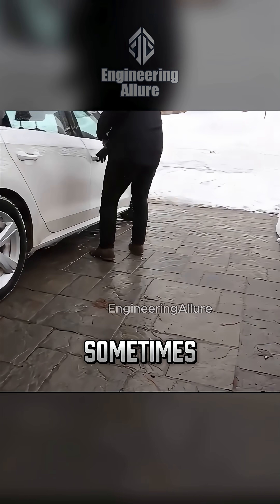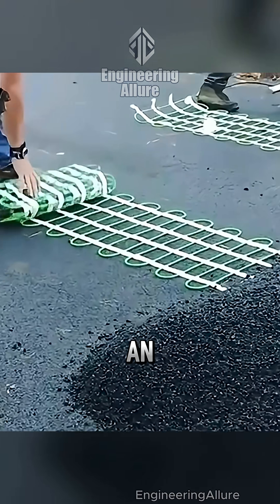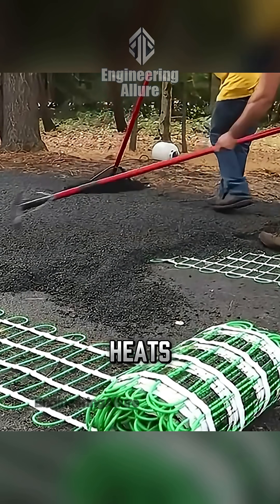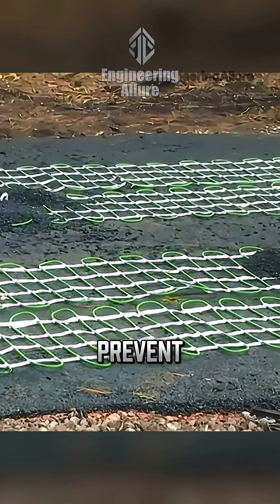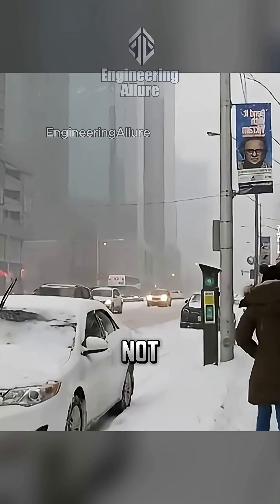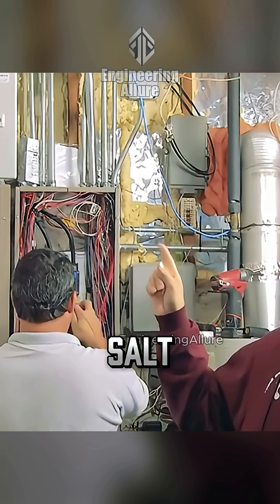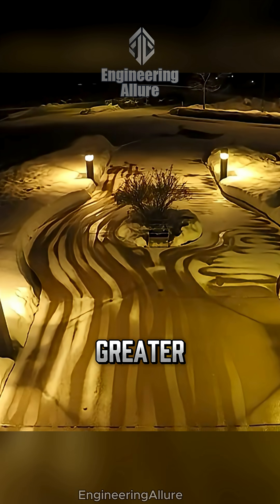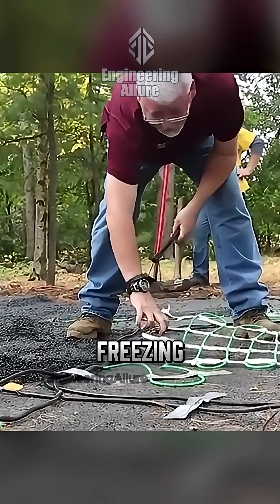Heated Pavement 🤯 The End of Black Ice?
What if our roads could heat themselves in winter? Discover how heating cables, hydronic loops, and seasonal thermal storage can prevent ice, reduce salt use, and improve safety — even in the most hazardous spots.